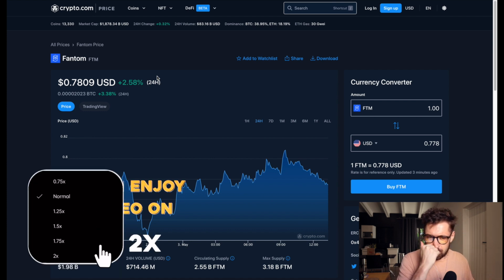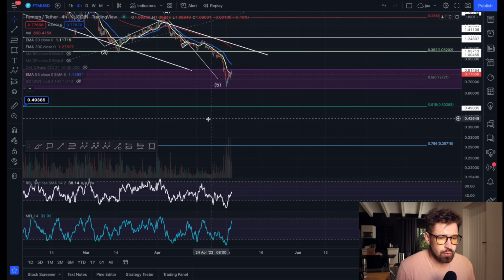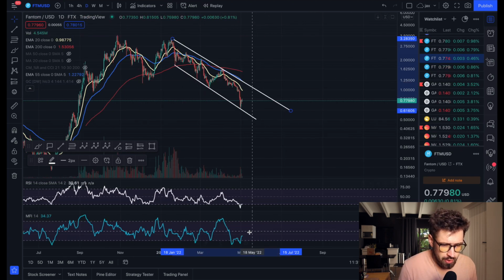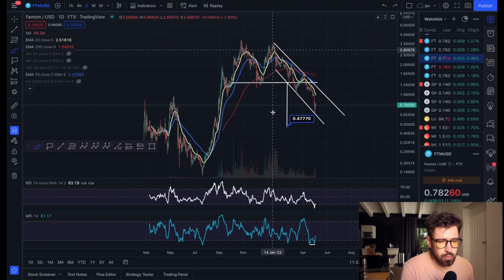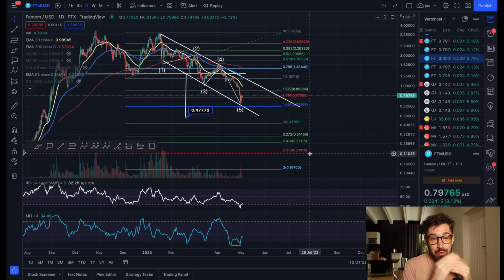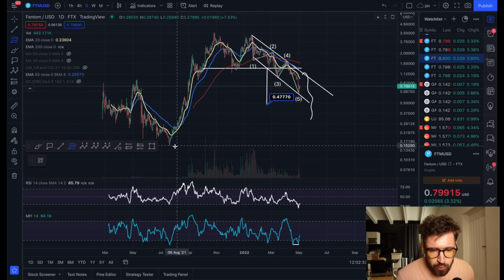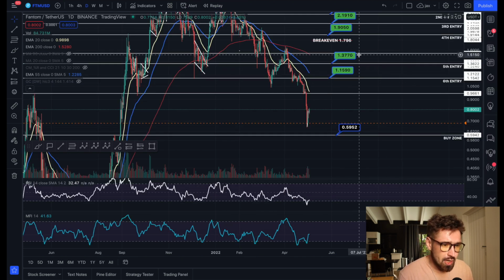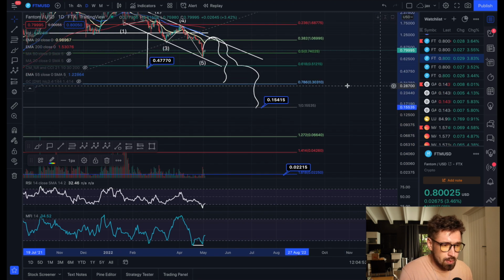FANTOM PRICE PREDICTION 2022👑POTENTIAL LARGE BOUNCE COMING FOR FTM BEFORE DROPPING TO $0.15🚨TARGET